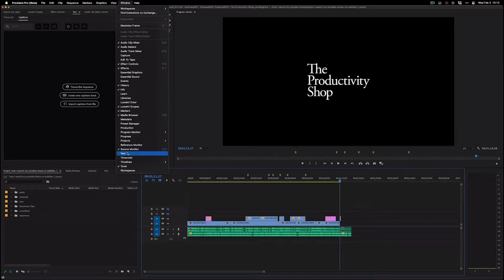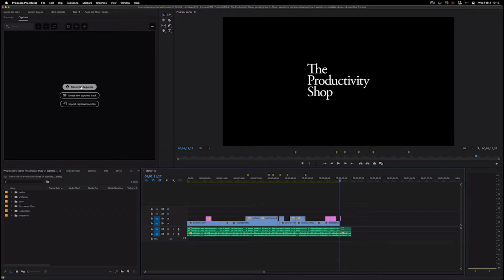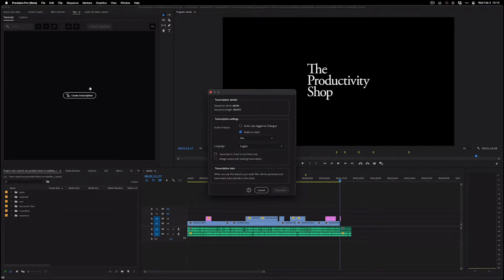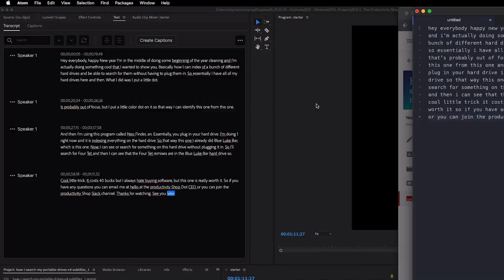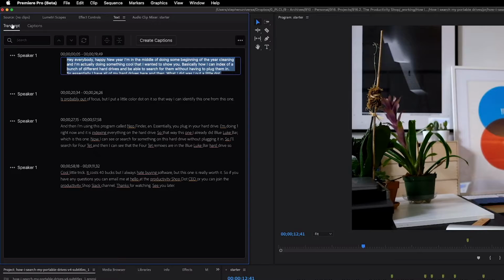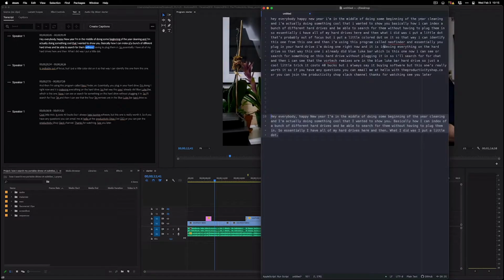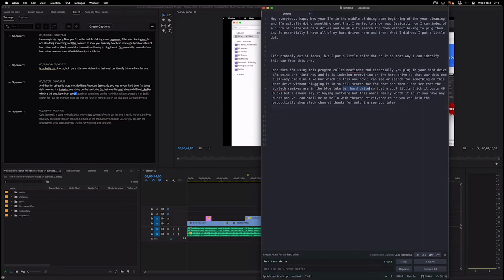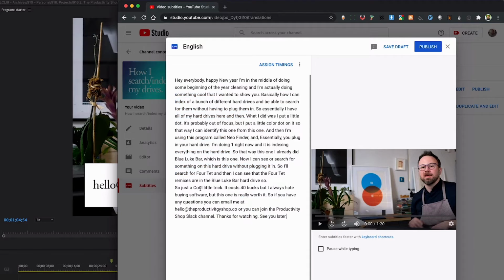How to use the Speech to Text in Adobe Premiere Beta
Transcribing videos can be cumbersome, but Adobe Premiere Beta's new Speech to Text feature makes it quick and simple. I highly recommend exploring this as a workflow tool for anyone who produces videos regularly and wants to shave off some post-production time.

In this video, I'll show you how to easily make transcriptions and create SRT snippets for YouTube uploads using this new Adobe feature.

If you have any other questions, be sure to check out my Slack community